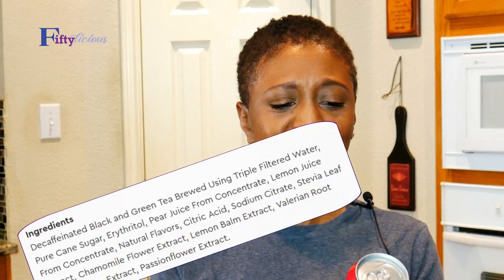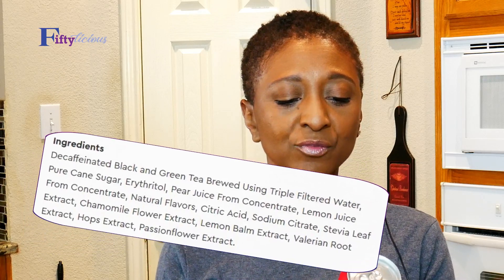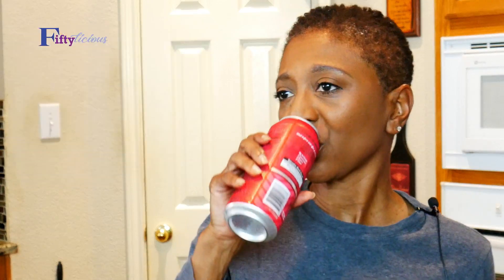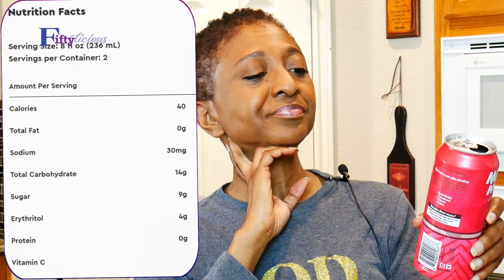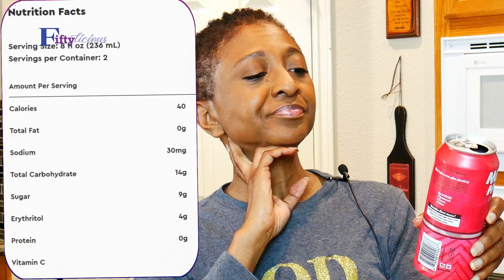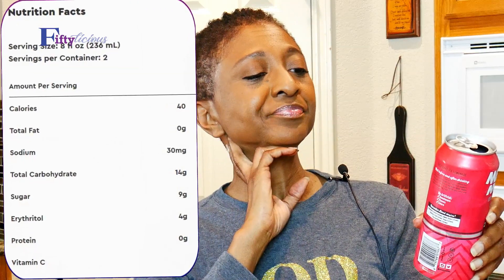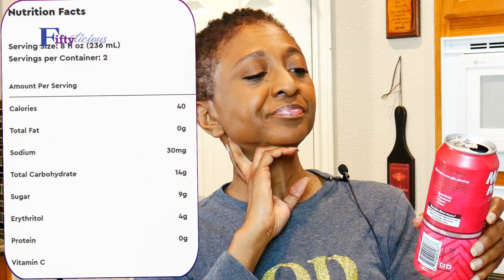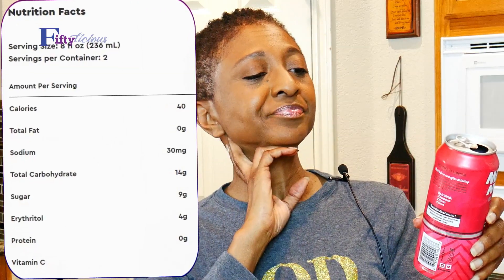LOW CARB DRINKS - MELLO MOOD / TV Blake Review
I just discovered this smooth fruity tea drink sweetened partially with erythritol and you know us low carb-ers love us some erythritol!